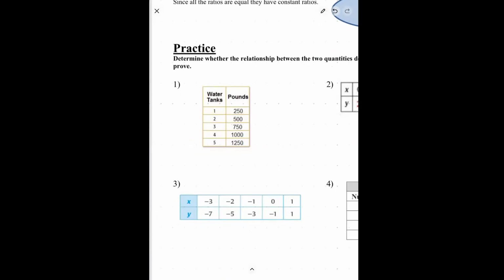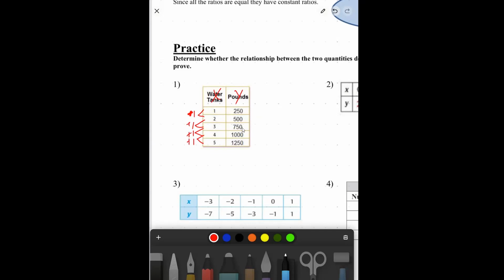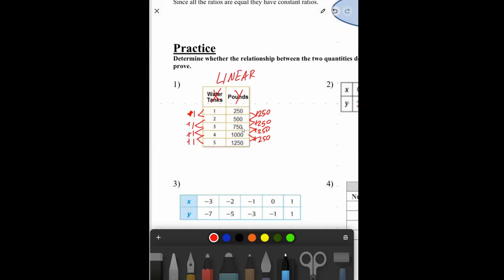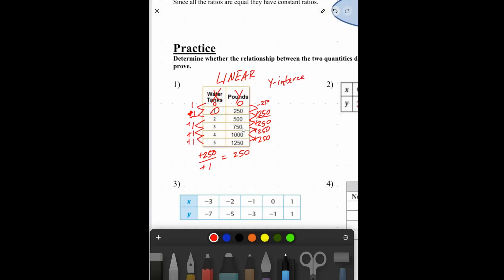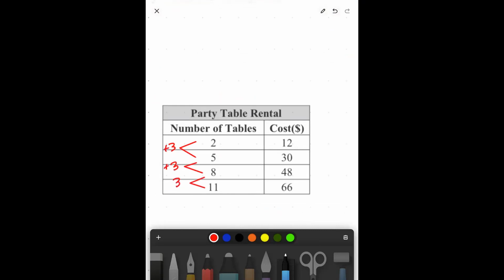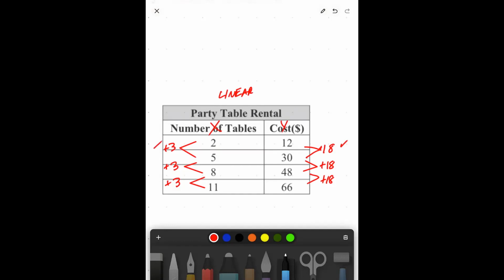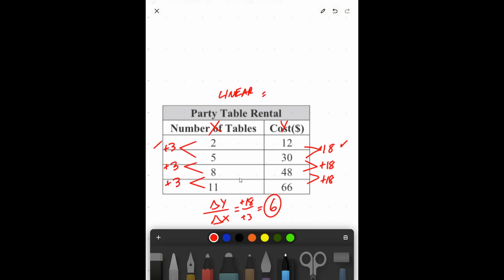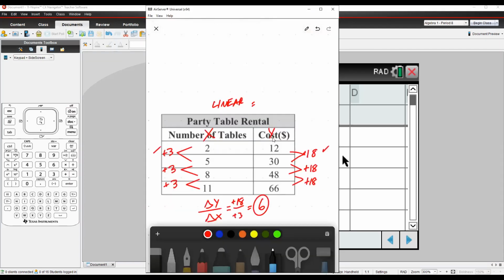How to Determine if a Table of Values is Linear and Find the Slope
In this video, I show how to determine if a table of values is linear by finding the differences in the x values and the differences in the y values.  If the differences are constant, then the table represents a linear function.  Also, after you have determined that the table represents a linear function, you take the difference in y-values and divide them by the differences in x-values.